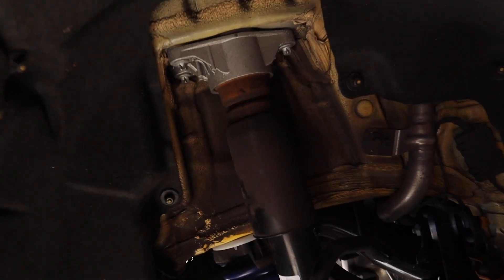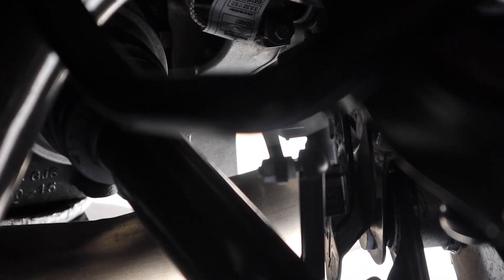2023 MANUAL SUPRA GETS NEW SPRINGS!! AND WHEEL SPACERS!!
Took me almost two weeks but it’s finally done! Stormi gets her first mode with a new set of H&R Springs and a set of wheel spacers!